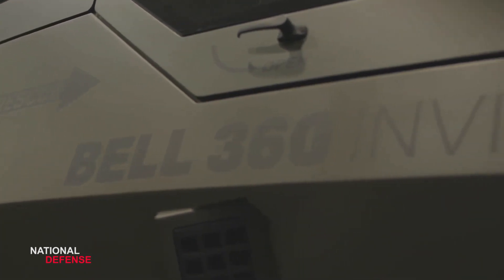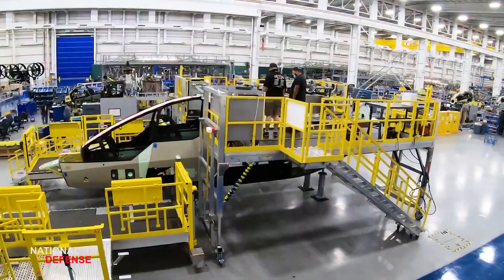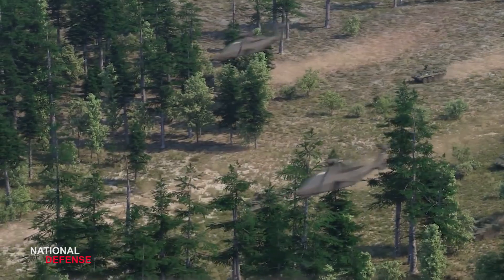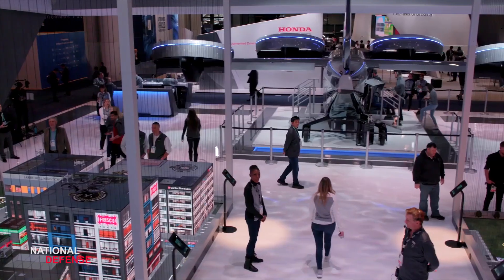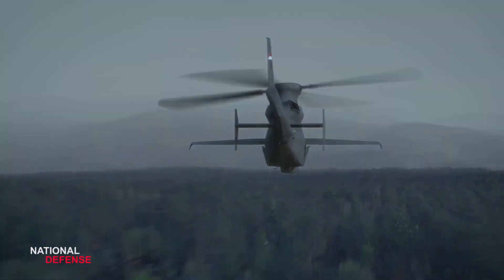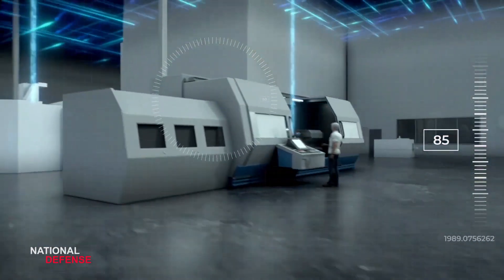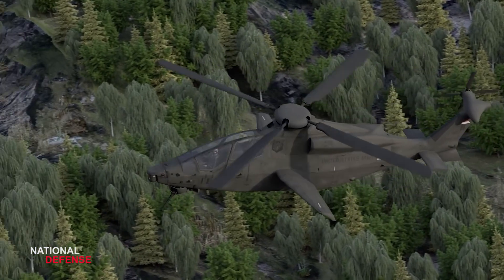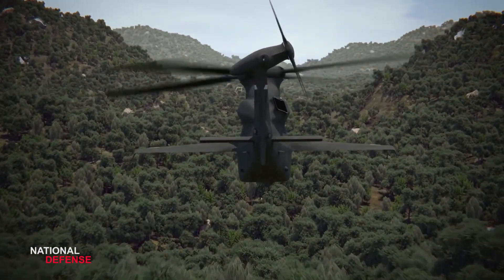Bell’s 360 Invictus Helicopter Is Preparing to the Fire Weapons of the Future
The Bell 360 Invictus is revolutionizing attack reconnaissance capabilities to enhance the ground maneuver commander’s mission and fulfill the U.S. Army's Future Attack Reconnaissance Aircraft (FARA) initiative. The aircraft leverages a common open architecture digital backbone comparable to Bell V-280 Valor to give the U.S. Army an always-ready advantage with an unbeatable fleet.
The new helicopter, now shown in a series of just-released, sleek-looking photographs, is designed with a smooth, stealthy, rounded fuselage, single rotor, back tail rotor, and internal weapons bay that are intended to reduce radar signature, increase speed and agility, introduce new sensing and targeting systems, and fire a new generation of long-range, precise air-attack weapons.
And while the Invictus 360 helicopter is built with an ability to fire Hellfire, JAGM, and other cutting-edge weapons systems, key elements of its future arsenal remain an open question. This may in large measure be by design, given that emerging technologies are presenting the U.S. Army with new possible weapons and capabilities, including lasers, electronic warfare systems, artificial intelligence-enabled in-flight course correcting, and longer-range, more precise targeting systems. Therefore, it would make sense that engineers would seek to build the aircraft with a specific mind to upgradeability.